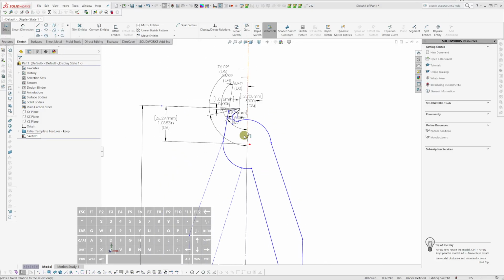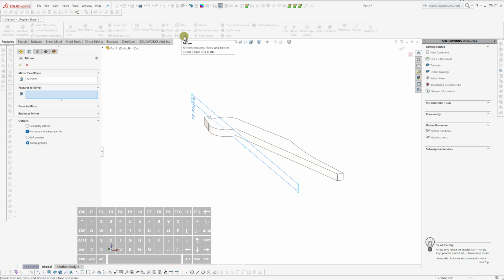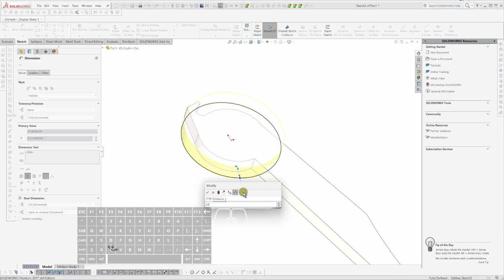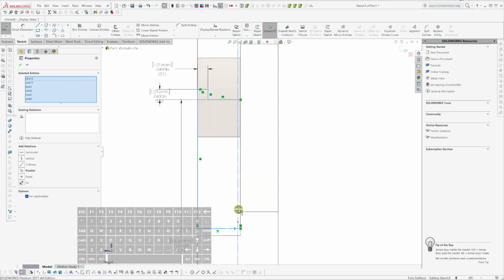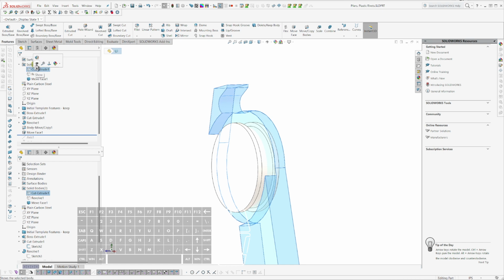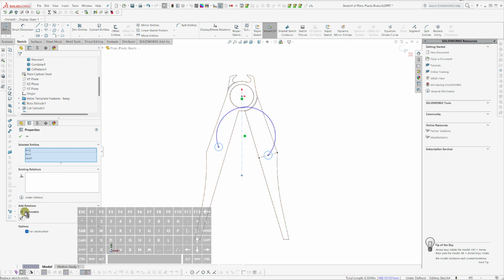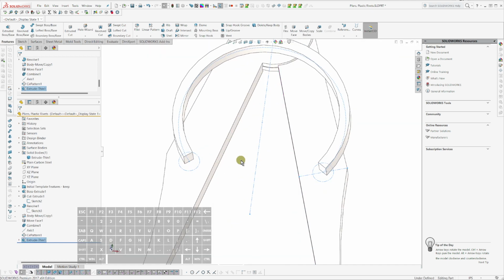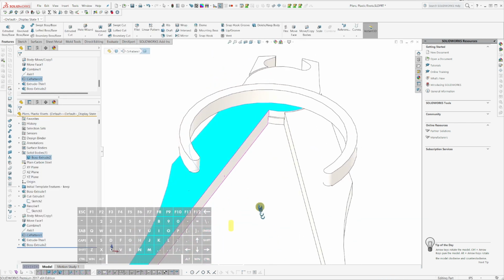Solidworks Design tut part 3 Custom Automotive Tool, Plastic Rivet Tool 3D Print In Overture Nylon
Custom pliers for removal to remove automotive plastic rivets for Can Am Maverick X3 Turbo RR and also Kawasaki KRX.

Creality K1 is a Klipper based CoreXY 3D Printer capable of very high speed accurate high quality 3D printing enabled by technologies such as input shaping and other leading edge technologies.